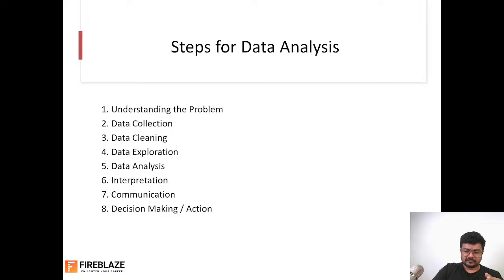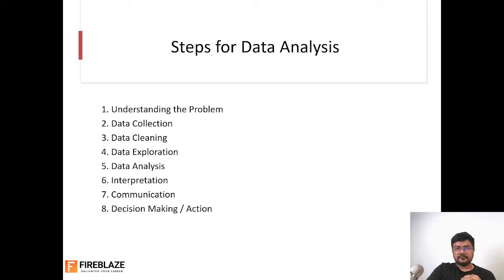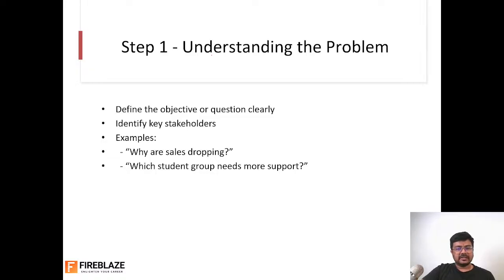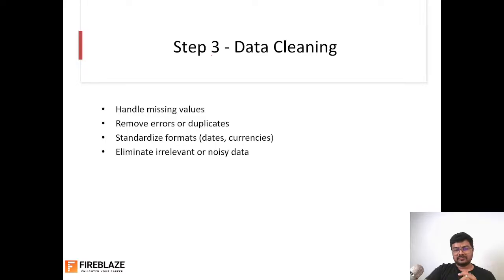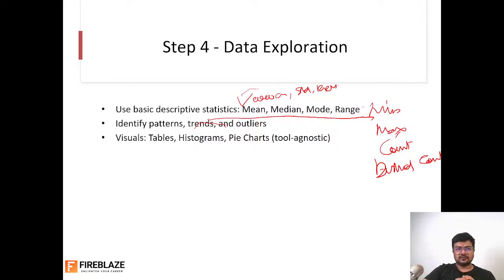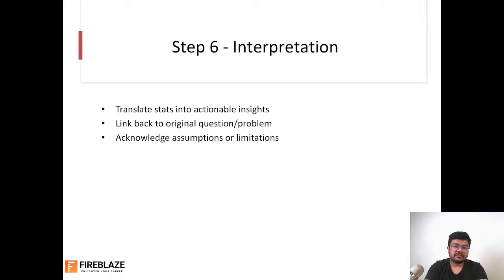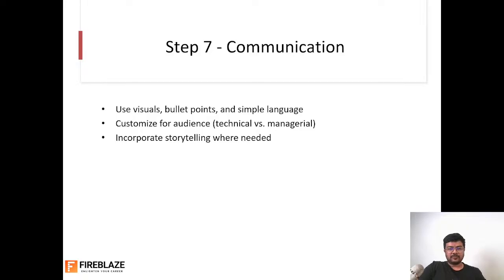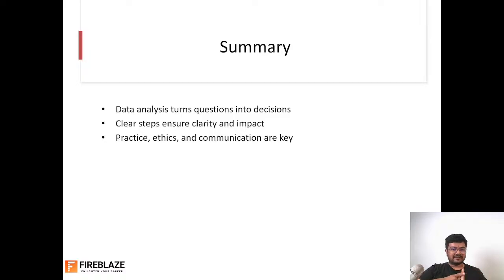Master the Data Analysis Process (Step-by-Step) | Fireblaze AI School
Ever wondered how data analysts turn raw data into actionable insights? In this YouTube LIVE session, Faculty will break down the entire Data Analysis Process step-by-step — from defining the question to sharing results that drive decisions.

Like any scientific method, data analysis follows a structured approach. In this masterclass, you'll learn how to:

Define the business/data problem

Collect meaningful data

Clean and preprocess your dataset

Analyze using the right tools and techniques

Share your insights effectively with stakeholders

This session is perfect for beginners and aspiring data professionals looking to understand the core of Data Analytics.

BONUS LEARNING RESOURCES:

Master NumPy in 30 minutes – Unlock the power of numerical computing in Python

Get Certified with Fireblaze Academy — 100% FREE:

Foundations of Python for Data Science

Foundations of Excel for Data Analysis

Advance further with:

A to Z of Python (Full Course)

Also in this LIVE series:
How to Select the Right Data Samples for Your ML Model
In this masterclass, Mr. Konark will also cover sampling techniques used in data science and machine learning:

Random Sampling

Stratified Sampling

Systematic Sampling

Cluster Sampling

Practical examples and beginner-friendly explanations

Presented by Fireblaze AI School
Watch it LIVE or catch the replay on our official YouTube channel